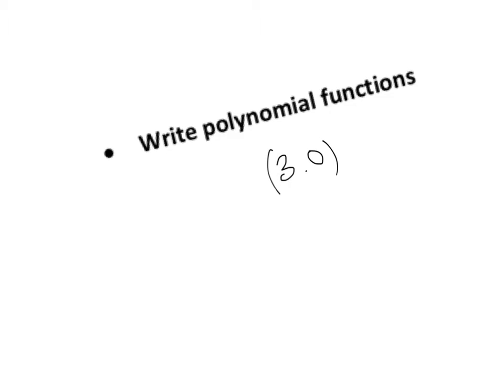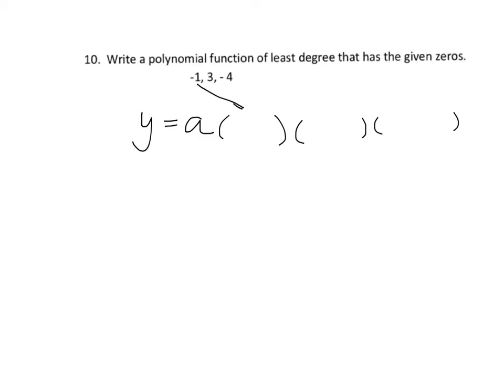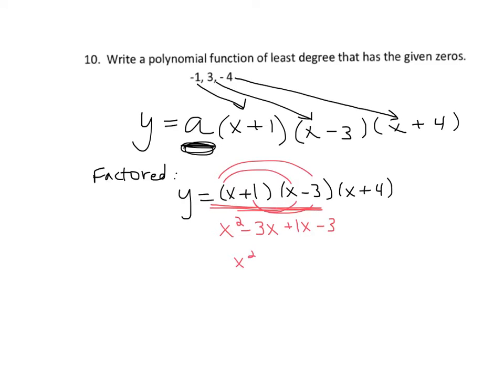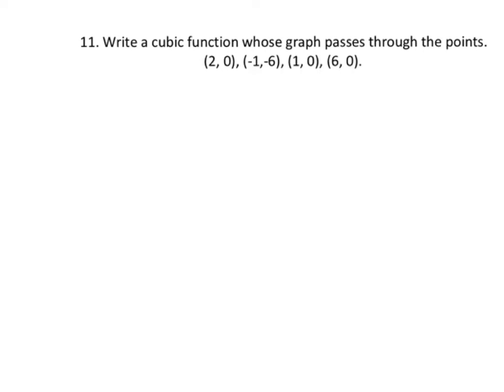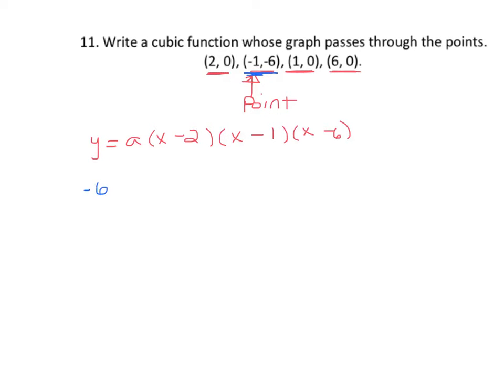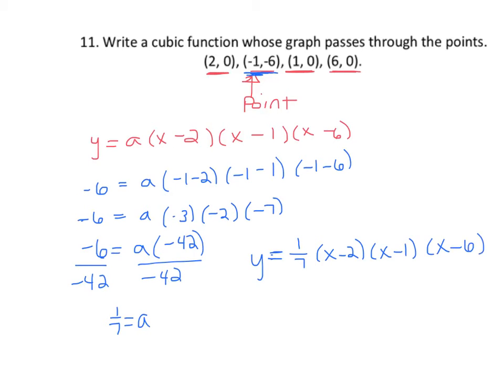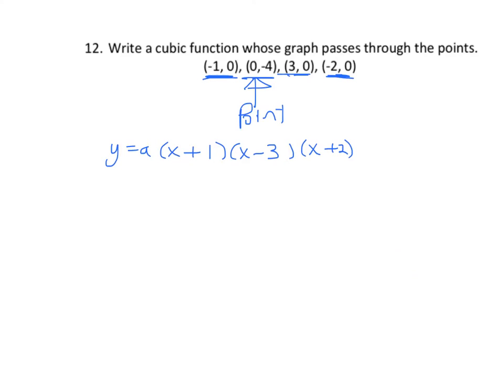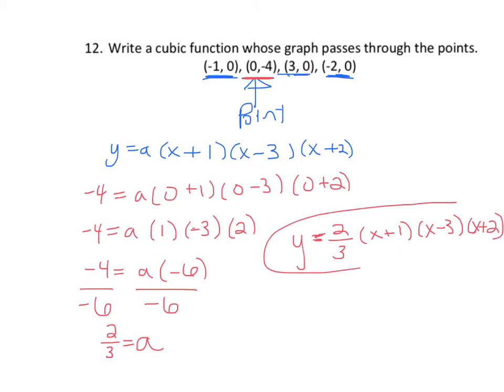(3.0)- unit 7 review- questions 10-12